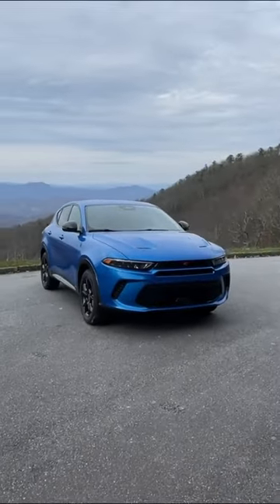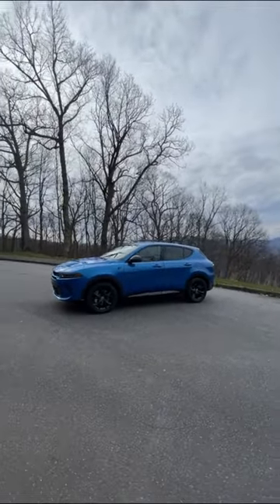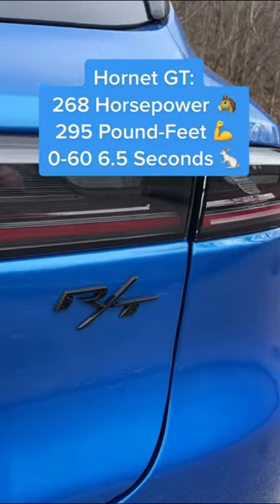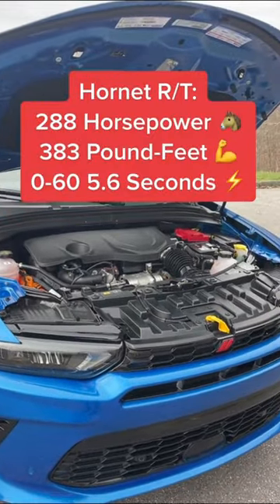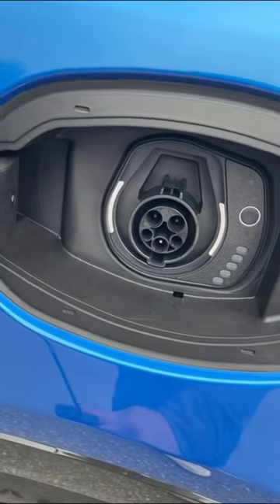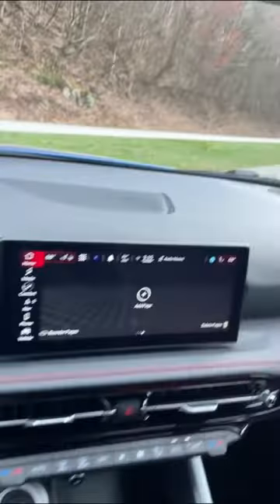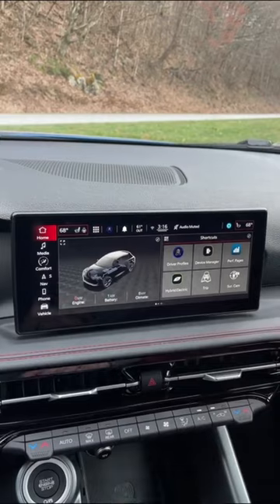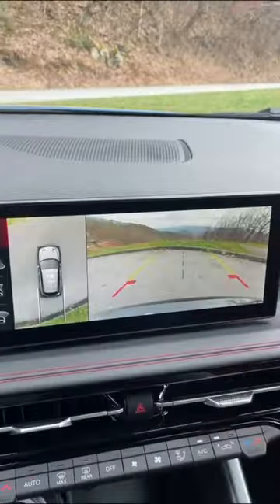The Hornet is a very different kind of Dodge model